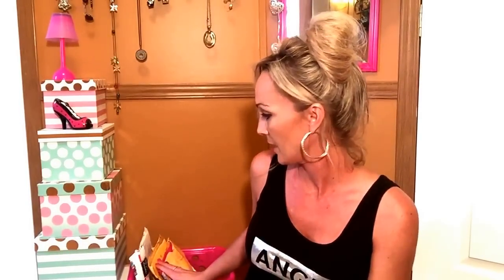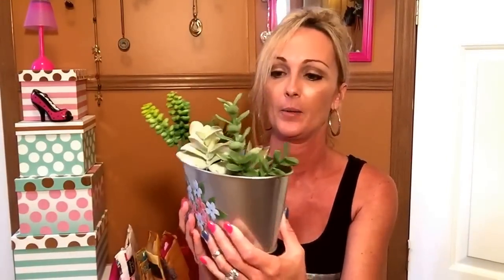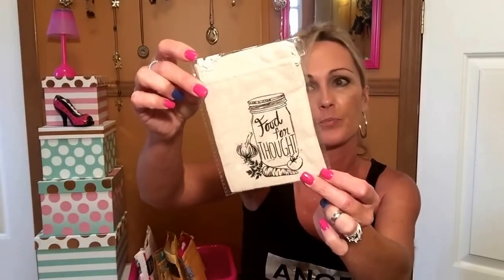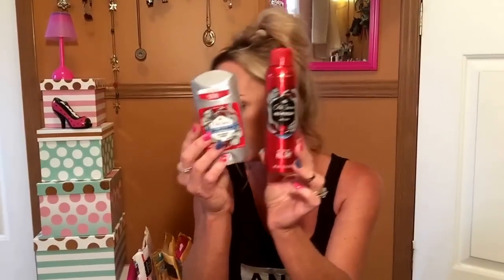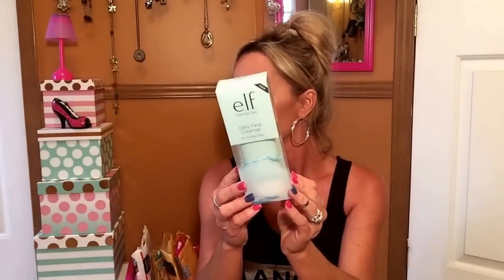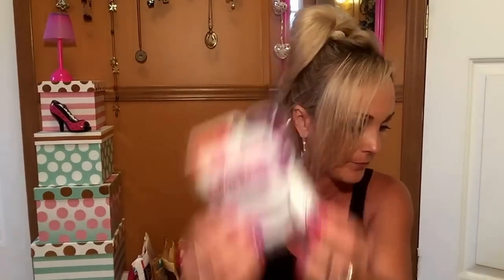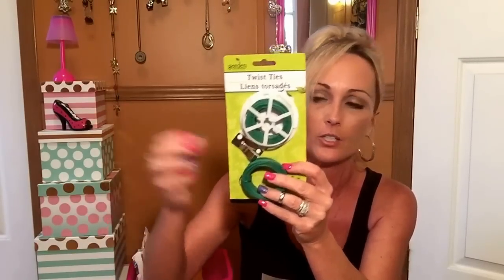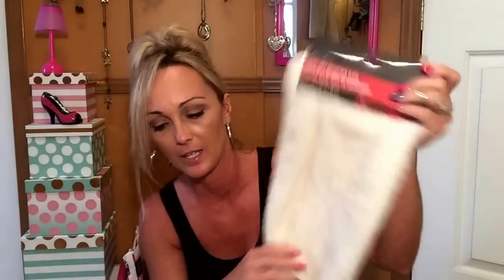Haul time..Michaels, target, dollar tree!